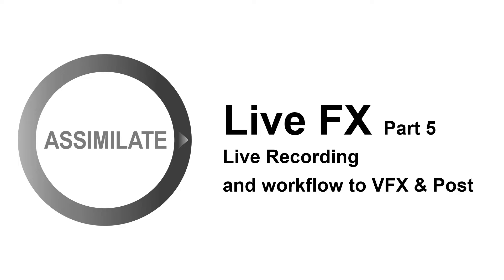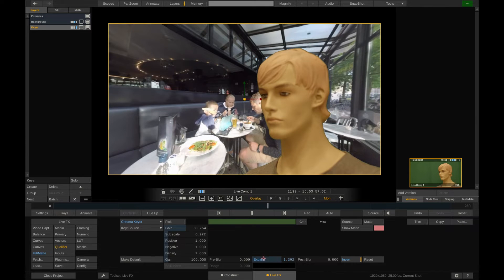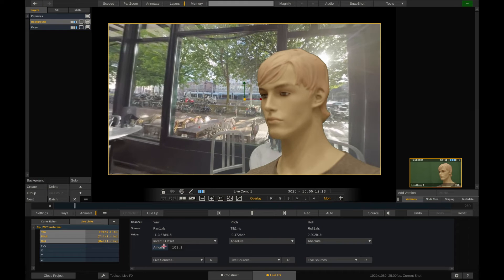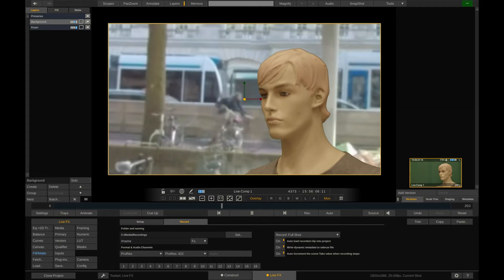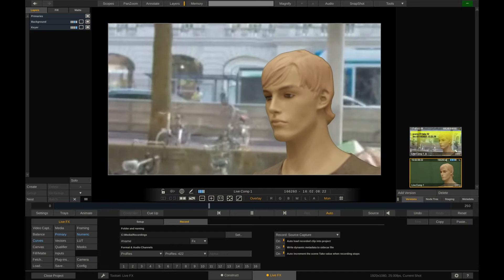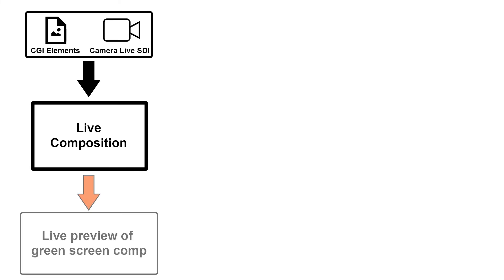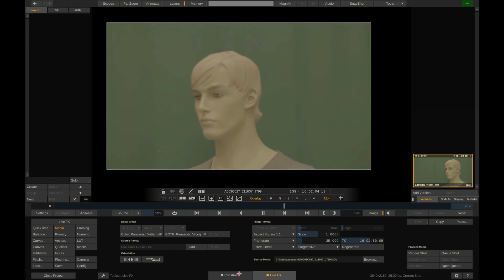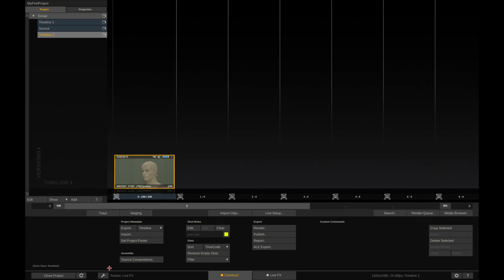Assimilate Live FX - Green Screen: Live Recording and workflow to VFX-Post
In this video we're walking you through the recording options in Live FX: How to record all individual sources of a composite, create offline- and online composites and forward all dynamic metadata to post.